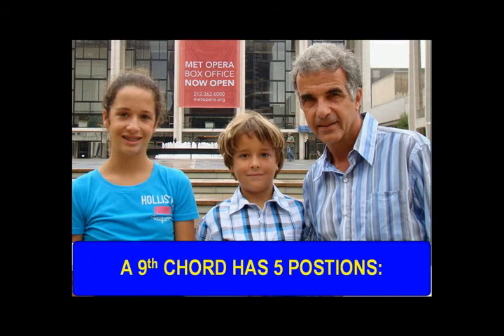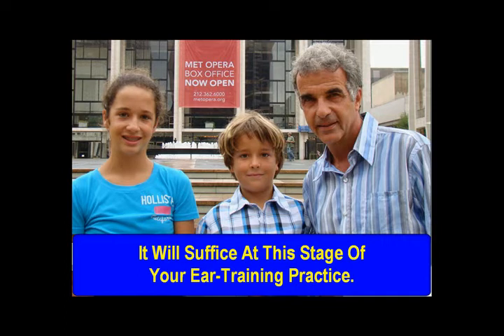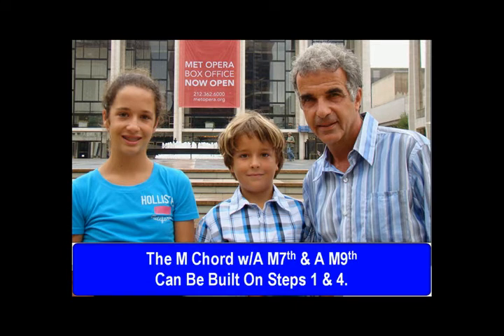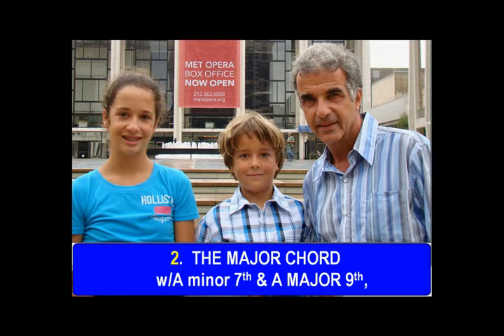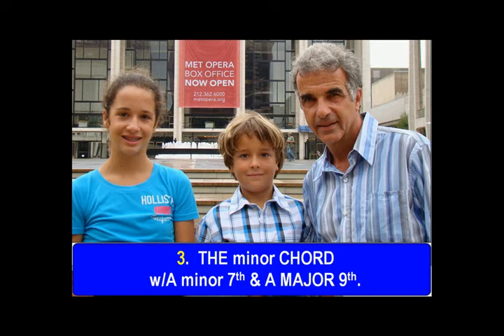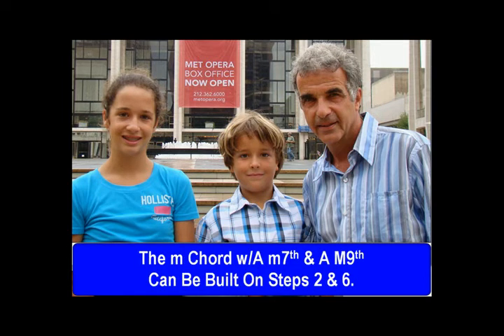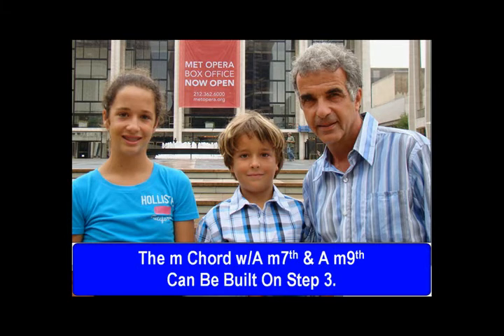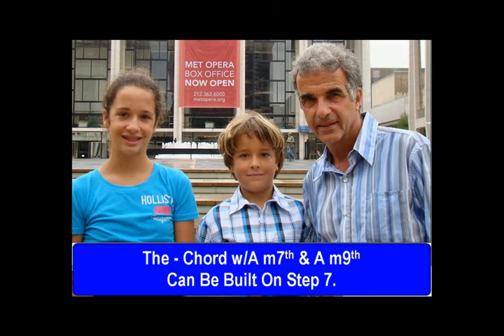Part 7b. LESSON 23 of 32, The Mib_Eb Major Scale. EAR TRAINING EXERCISES